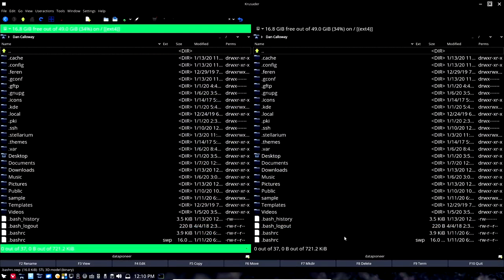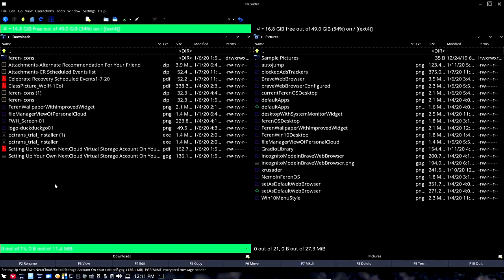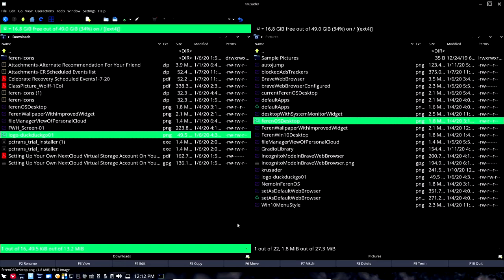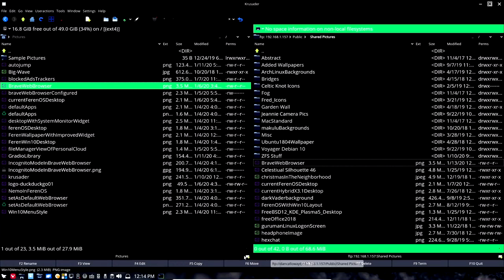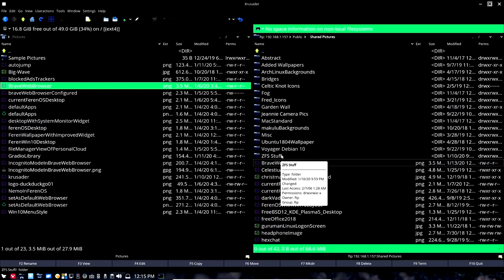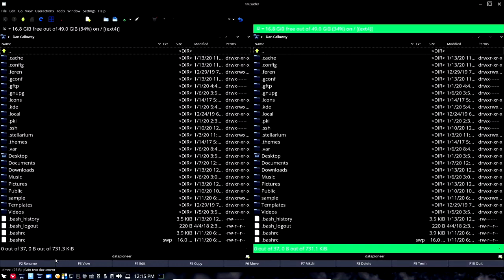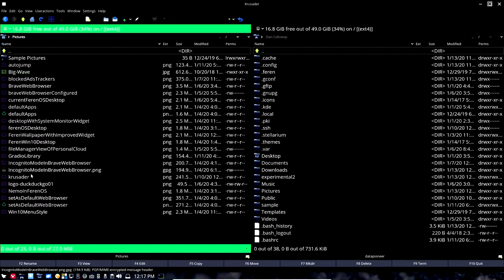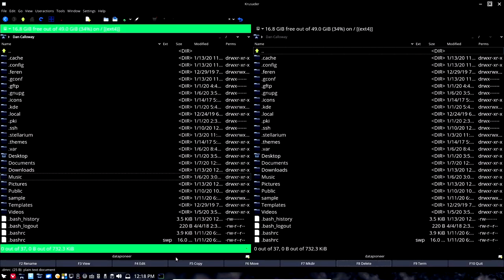Krusader File Manager - Part 3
In this video, I show you the # 1 reason I think you should be using the Krusader file manager over other file managers available in Linux. I also cover briefly some of the buttons at the bottom of the Krusader file manager window before moving on to the # 2 reason for using this fantastic file manager in Linux.